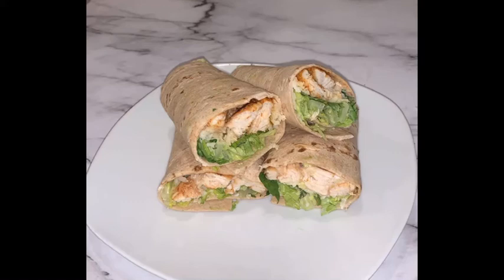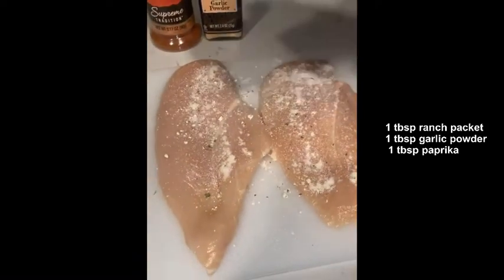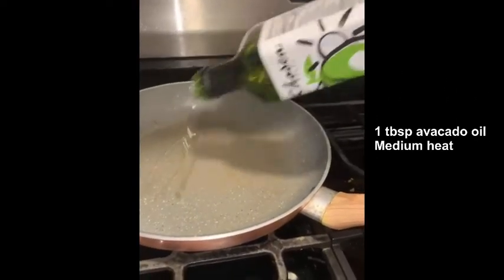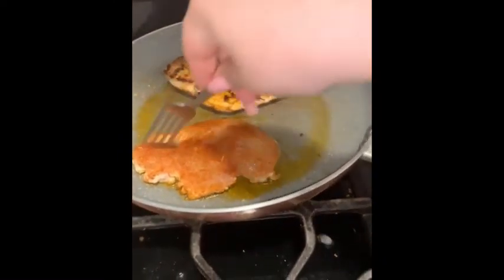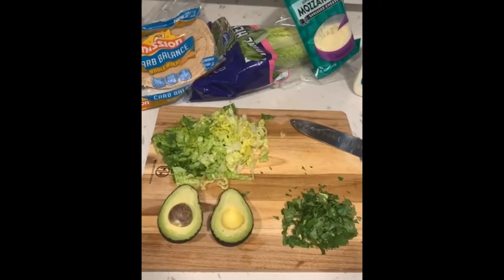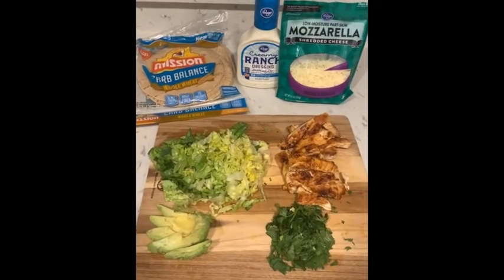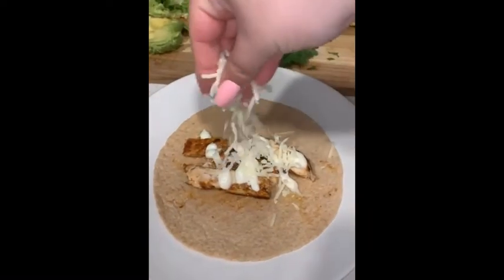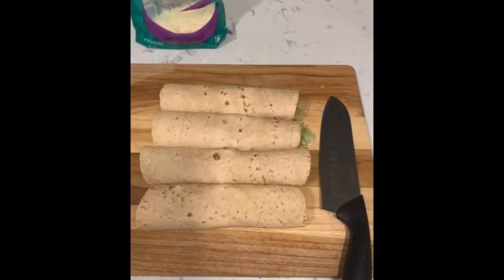Low Carb Ranch Chicken Wrap!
Super simple and easy recipe. Perfect for a quick on the go kind of meal.